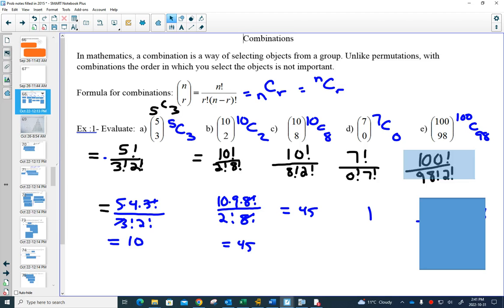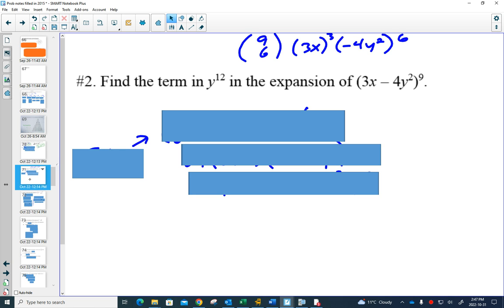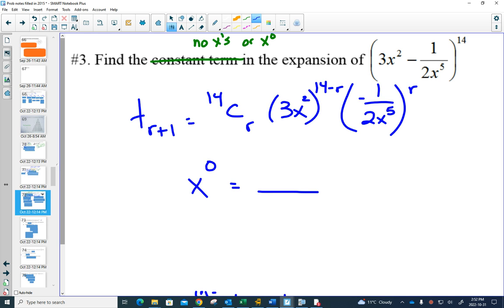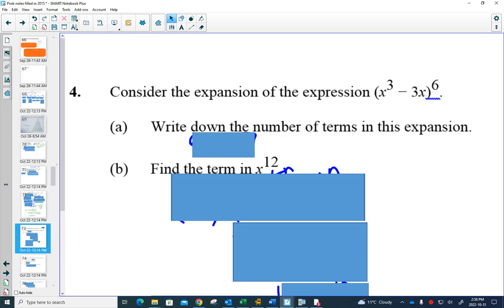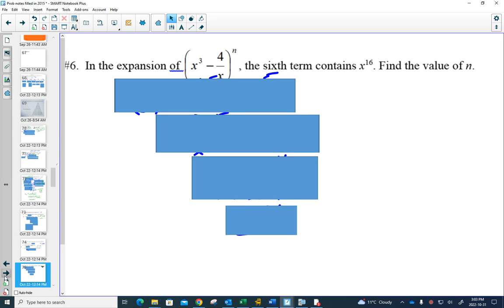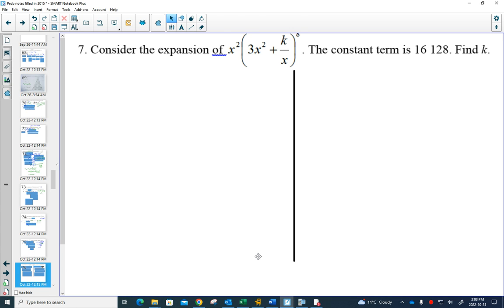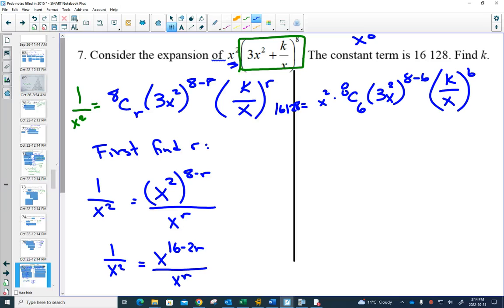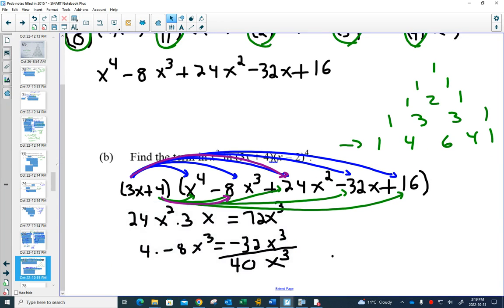42IB Binomial Theorem Review